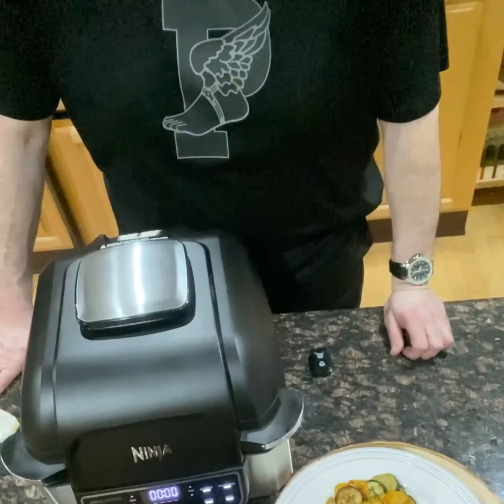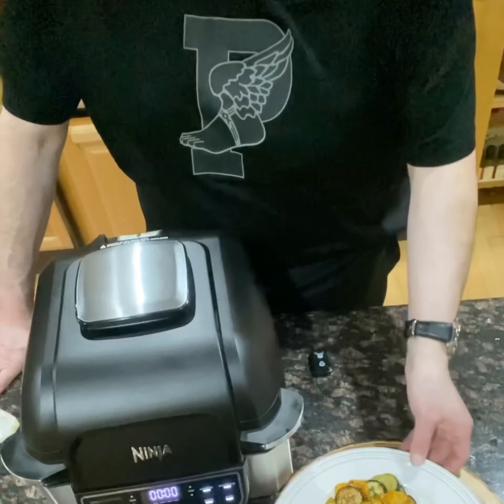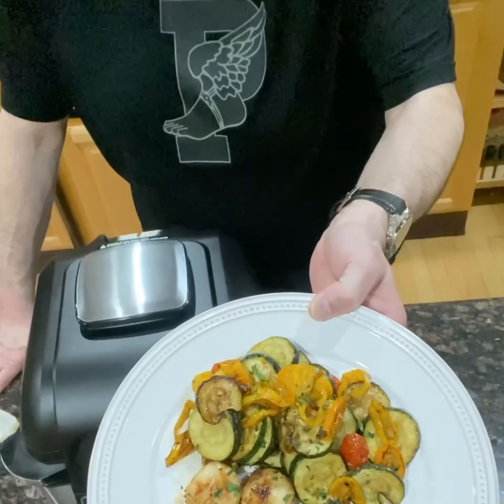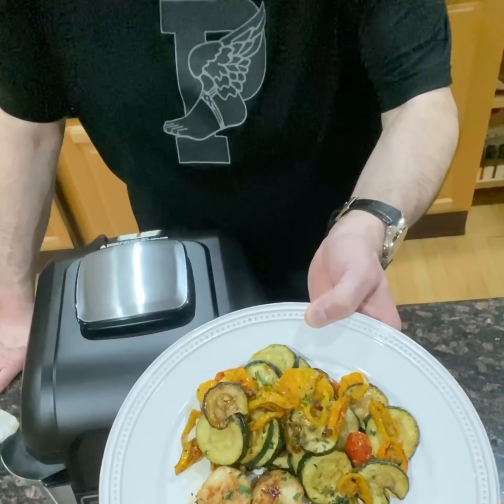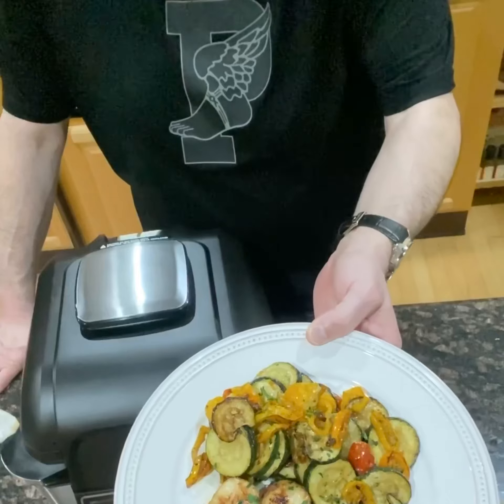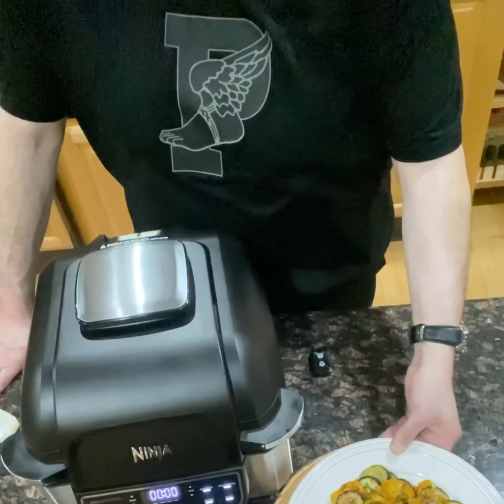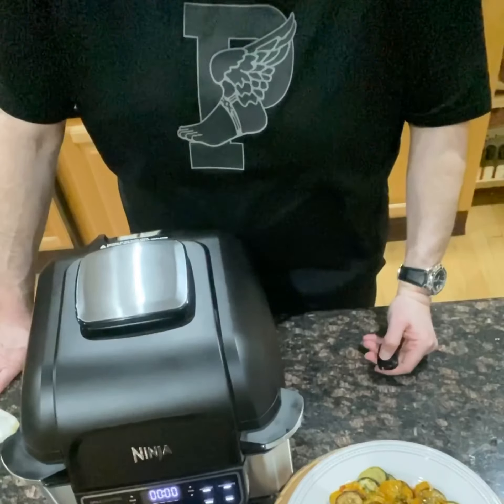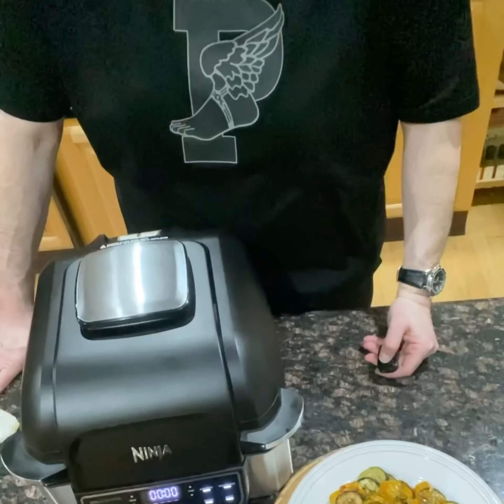30 minute meals NinjaFoodiGrill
Testing out the NinjaFoodiGrill with a quick and easy meal

More content at Meat_aficionado on instagram

 Roasted Zucchini & Tomatoes
2 medium zucchini sliced
1 tbsp olive oil
1 tbsp balsamic vinegar
1/2 tsp salt
1/2 tsp pepper
2 sweet peppers sliced
mix all ingredients in a large bowl
spread veggie mix into the NinjaFoodi basket and set to roast at 375 degrees for 18 minutes or until you reach your desired texture. I like the roast function because it makes the veggies tender and keeps them flavorful.

Grilled Lemon Garlic Scallops
1/4 cup olive oil
juice of one lemon
3 garlic cloves minced
1 tbsp Italian seasoning
salt & pepper
1 pound scallops
in a medium sized bowl combine  and whisk olive oil, lemon, garlic and Italian seasoning.
add scallops and toss in marinade to coat.
let rest in fridge for about 30 minutes
set NinjaFoodi on medium grill mode and cook scallops around 3 or 4 minutes per side.  The grill function will give it a nice sear.